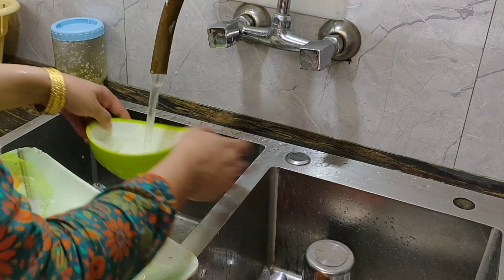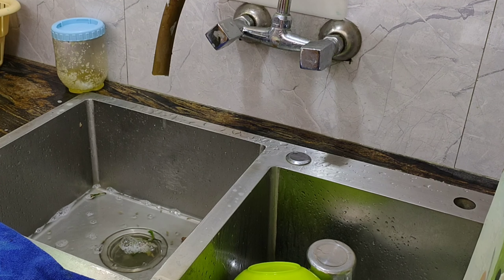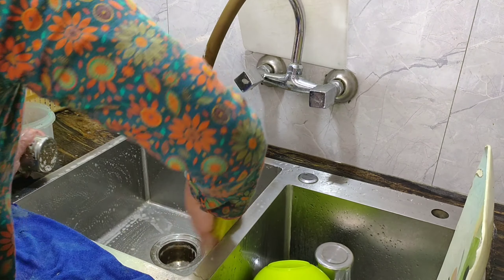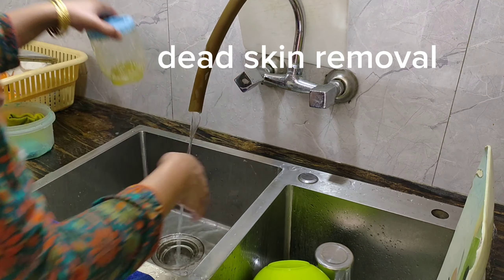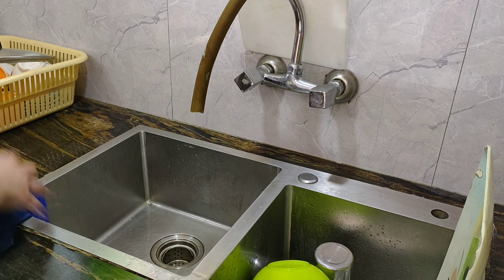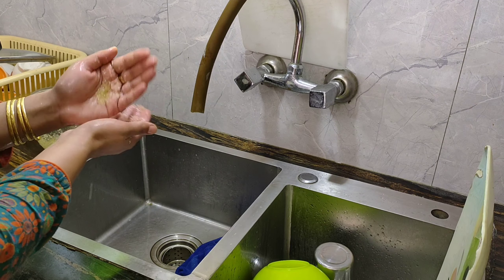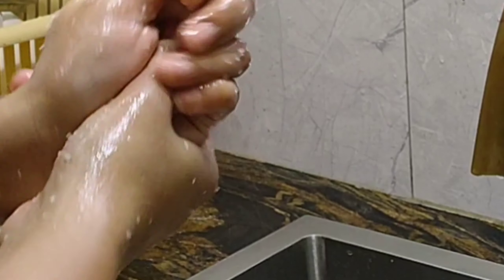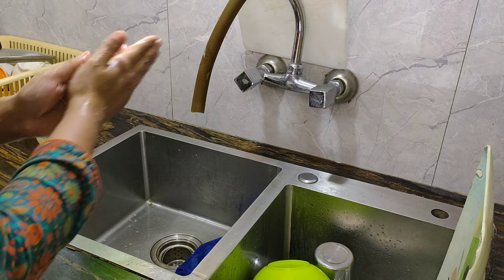Daily Routine Of Smart Housewife|Tips That Makes My Life Easy|Self Care Isn't Selfish|Motivation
daily routines
simulizi na sauti